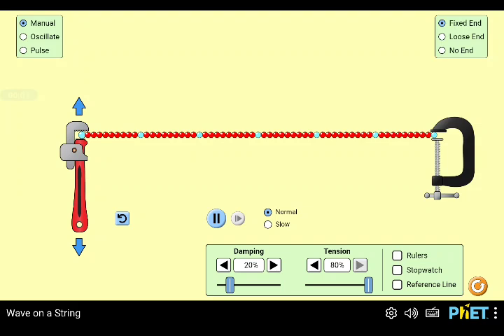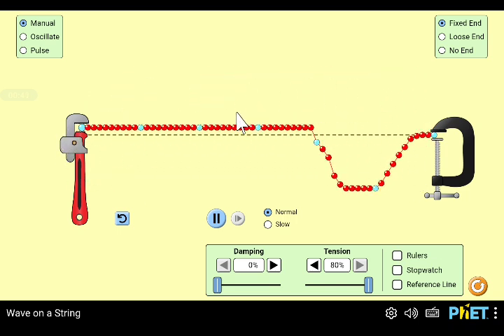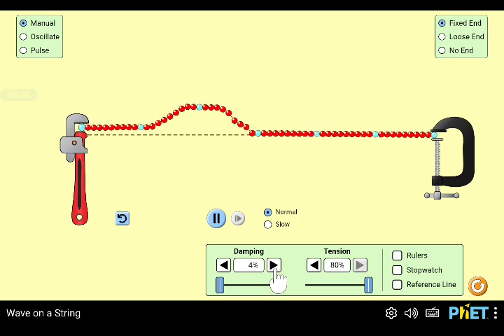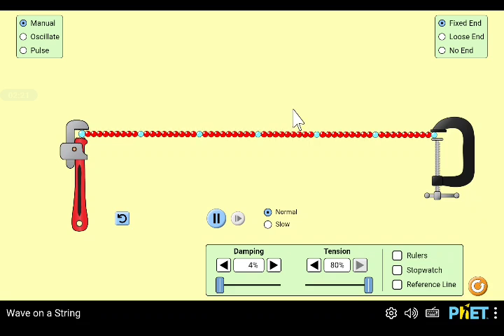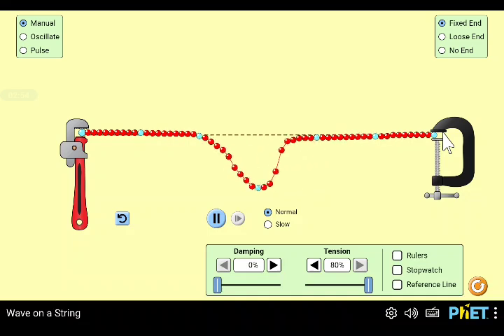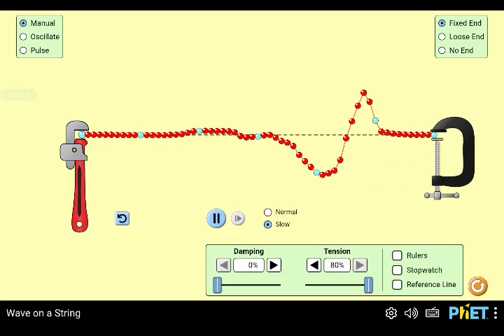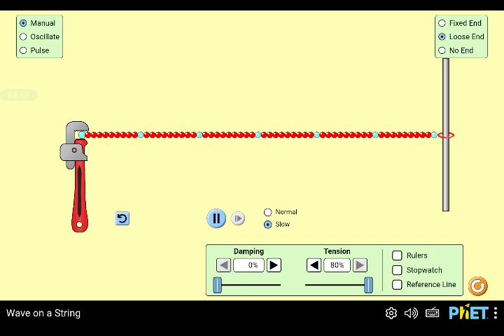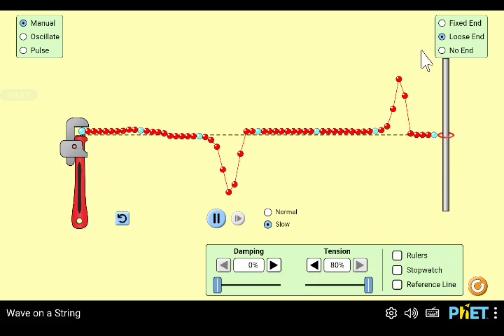Class 11_Waves_Part_6(a)